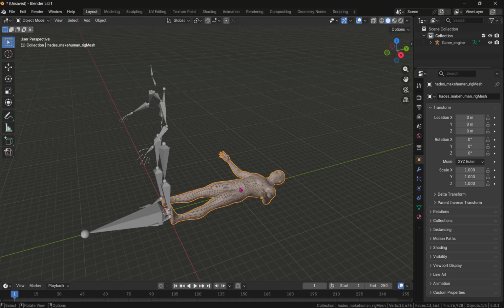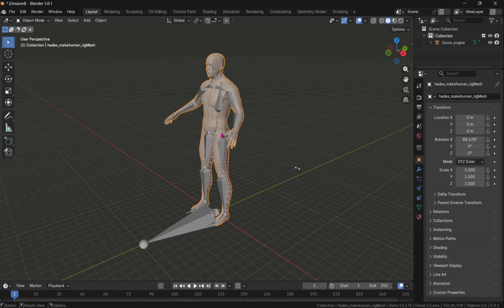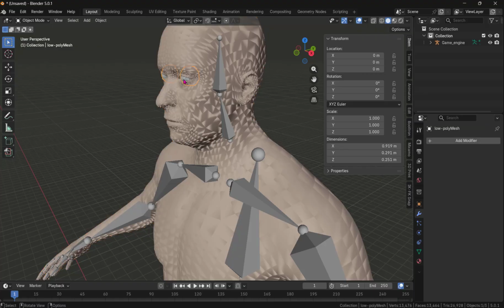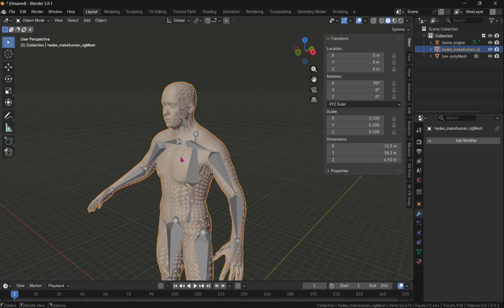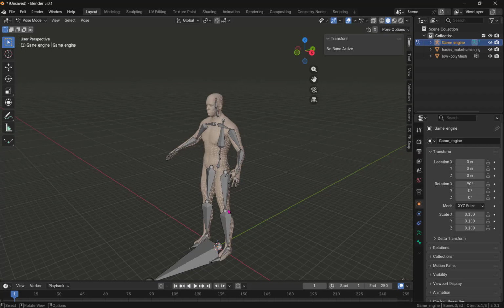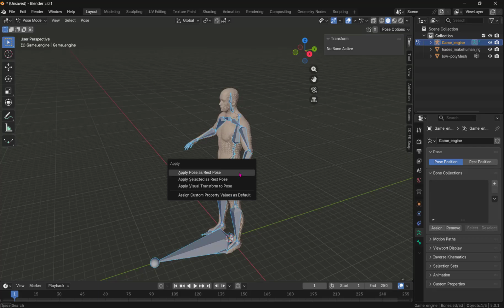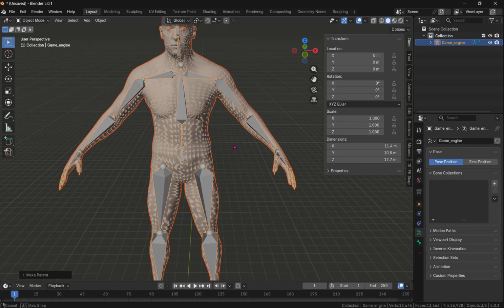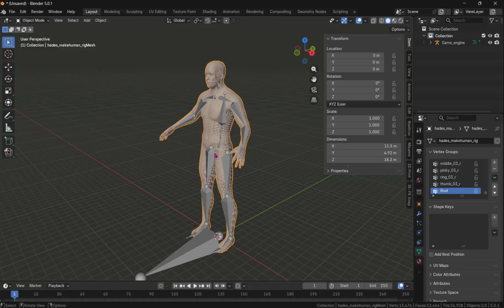How to Fix Flipped Avatar | Blender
In this video I show you quickly how to fix anarmature and mesh that are disconnected, rotated, or flipped in Blender. I show how to stop the mesh from rotating when I go to Edit mode. Why does Blender flip the mesh when you go into Edit mode? Your rotation and transforms are different than the armature. the armature goes to a new location when you try to apply transforms. So here's how to fix it FAST!